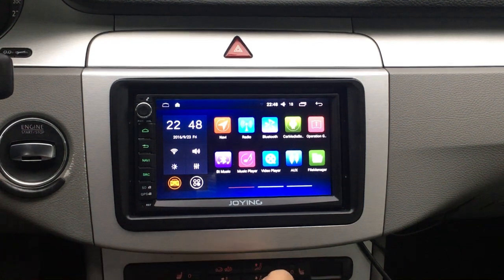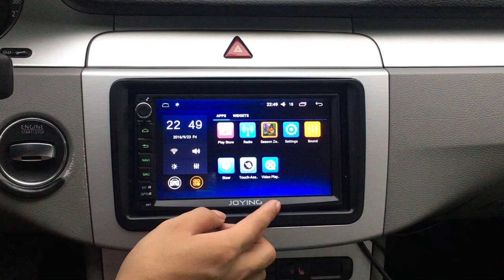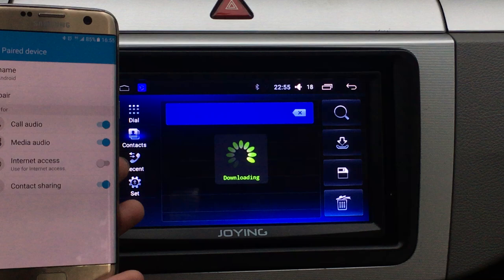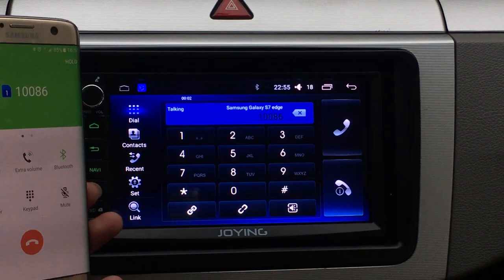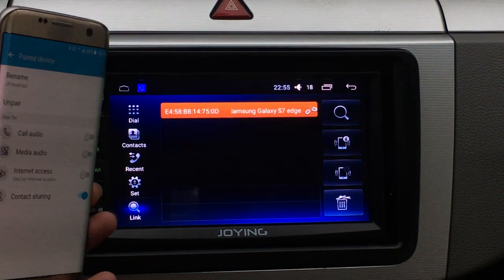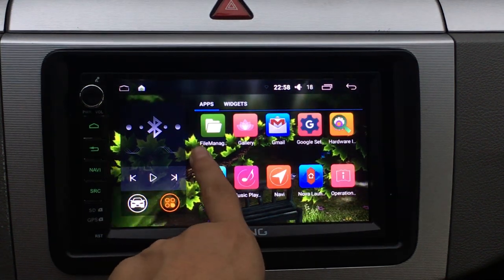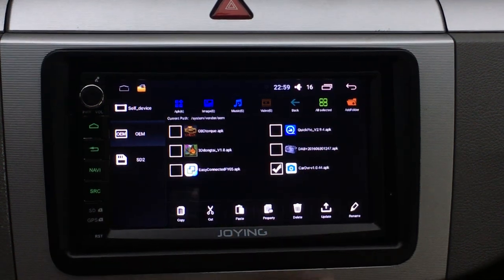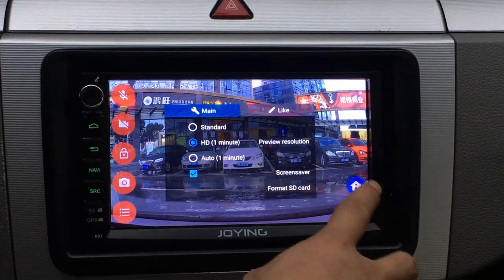Joying New android 5.1 car stereo radio 2GB ram performance and function improved PIP Bluetooth 4.0